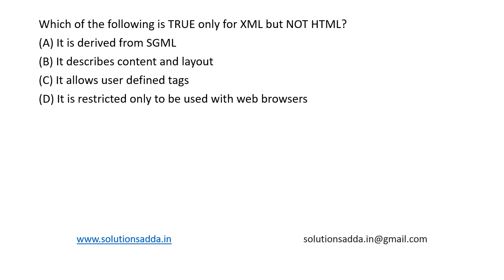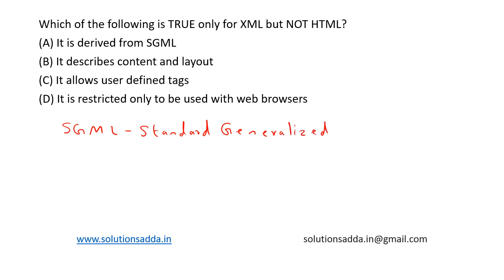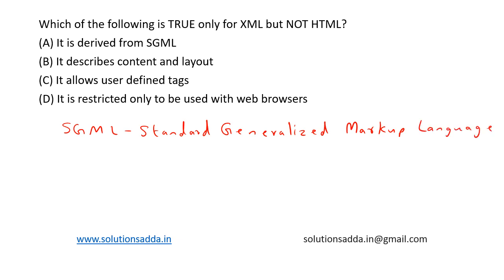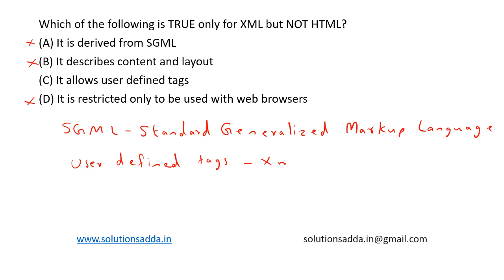ISRO 2016 | WT | HTML | XML | ISRO TEST SERIES | SOLUTIONS ADDA | EXPLAINED BY ISRO AIR-1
ISRO 2016 Q72: Which of the following is TRUE only for XML but NOT HTML?